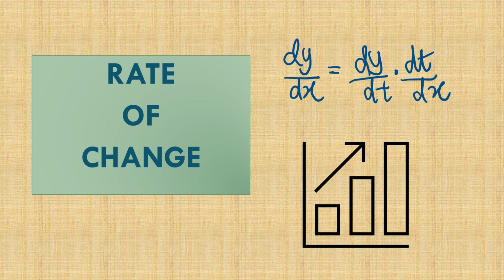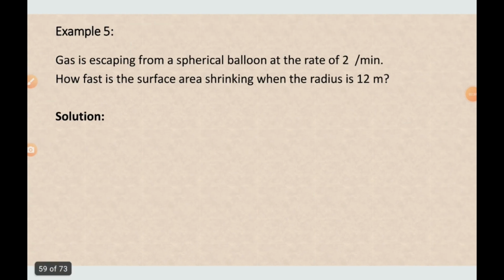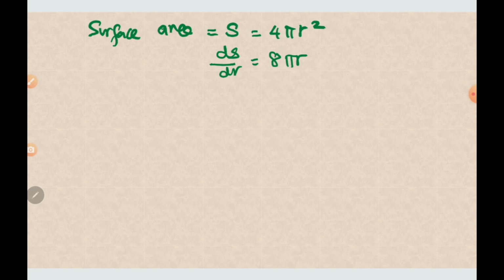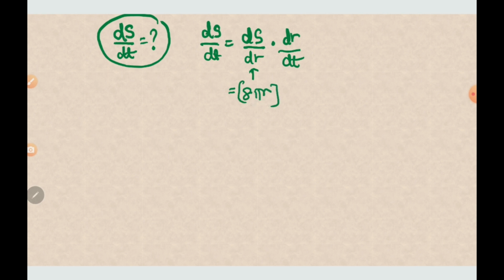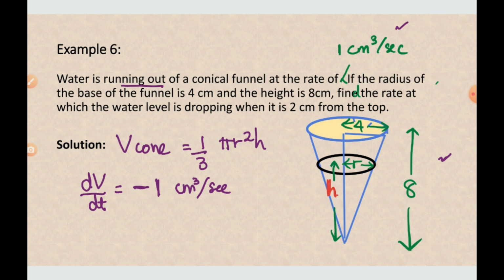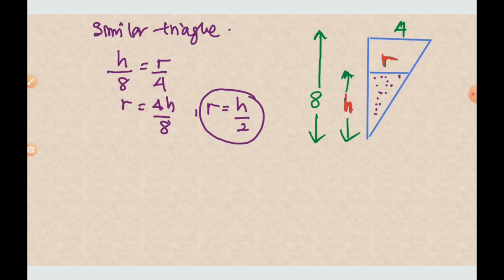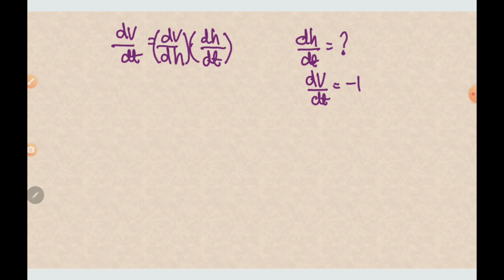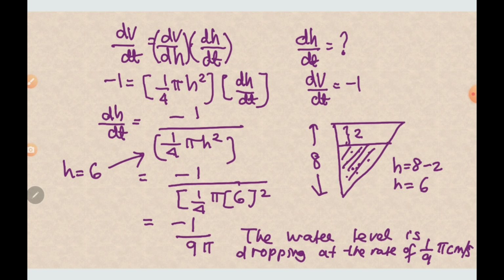TOPIC 10 : L3 (1/2)